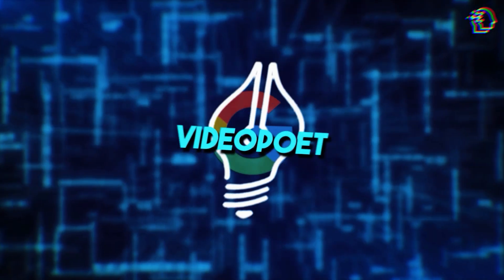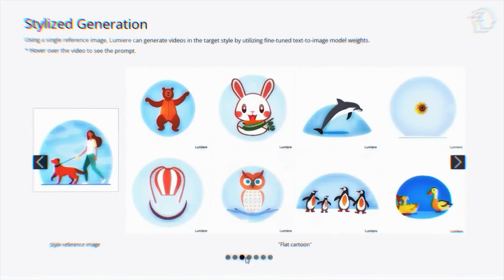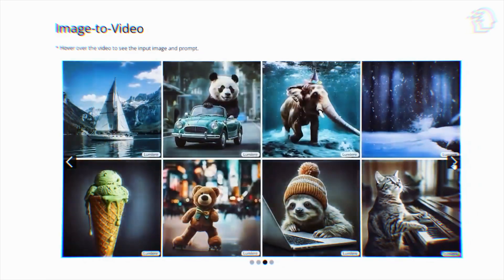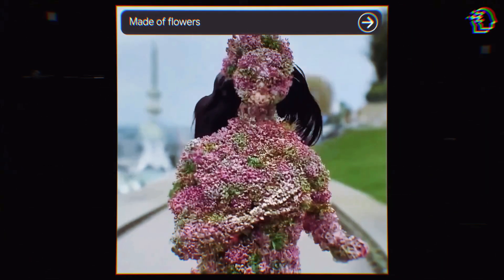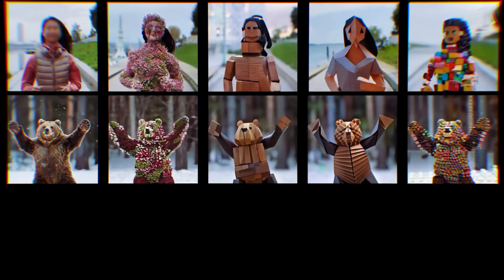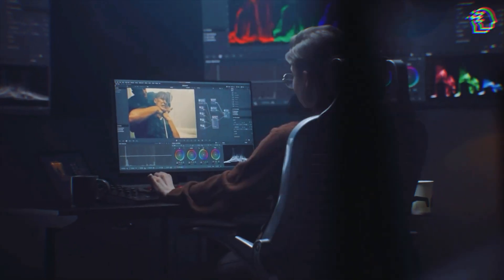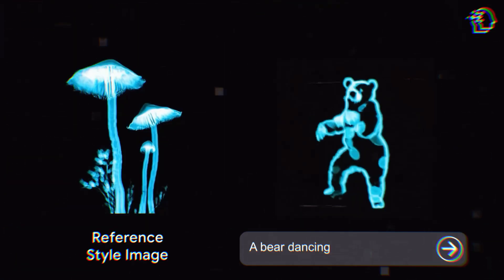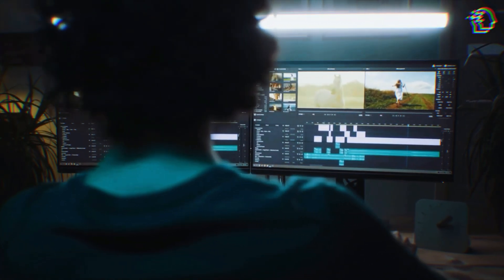Introducing Google Lumiere (NEW VIDEO AI TOOL)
🎥✨ Dive into the revolution of video creation with Lumiere, Google's groundbreaking tool transforming your ideas into captivating narratives! Lumiere, equipped with Space-Time U-Net technology, crafts mesmerizing content from simple text, redefining video storytelling. No matter if you're an educator, marketer, or artist, Lumiere caters to all, making complex editing as simple as a text command. Explore how this AI marvel is democratizing video production, inviting everyone to share their unique stories.